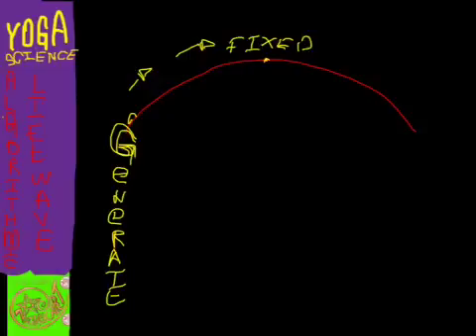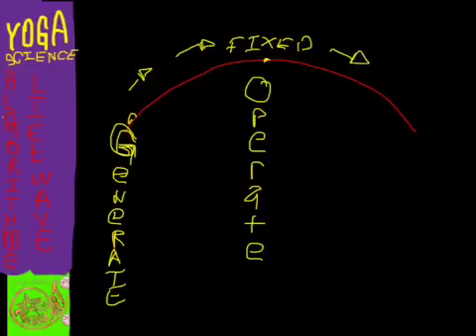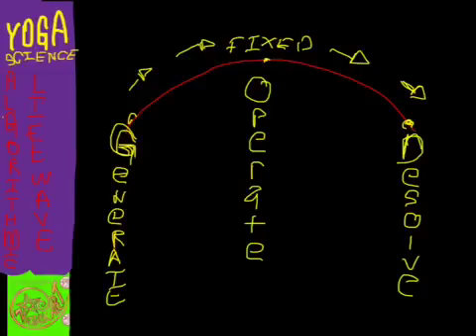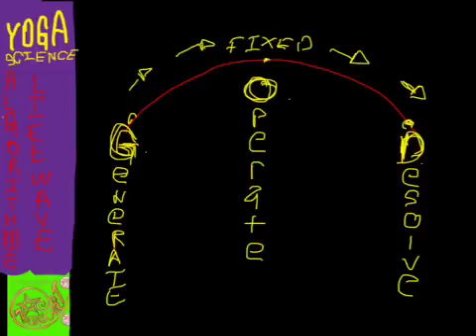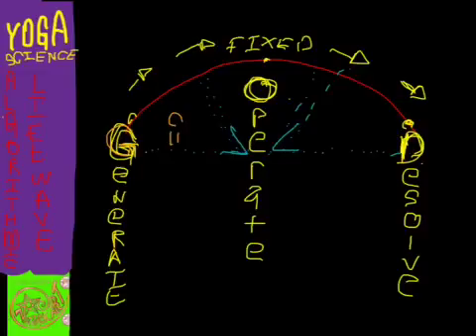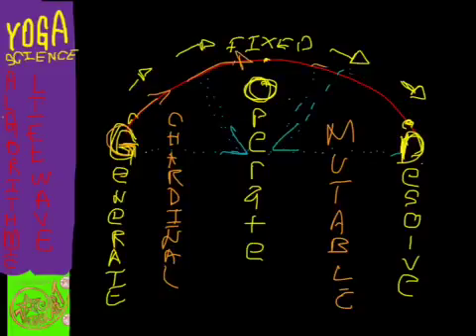ZACYOGA161207 Algorithmic Life Wave